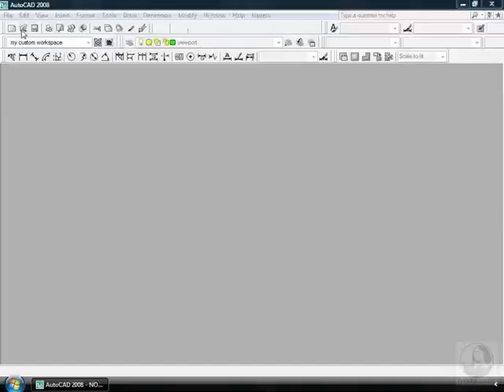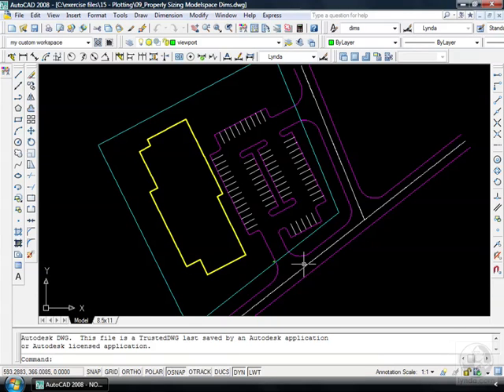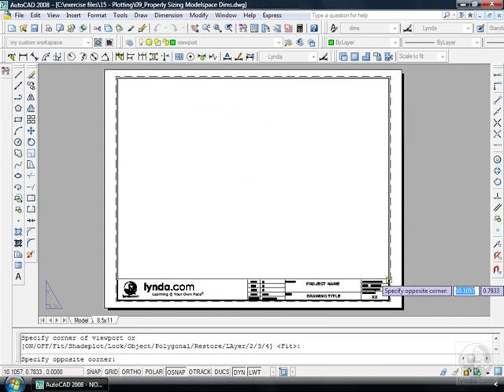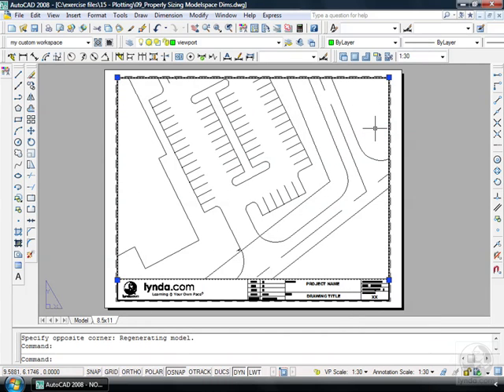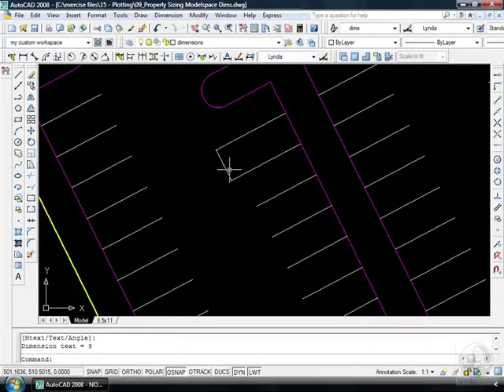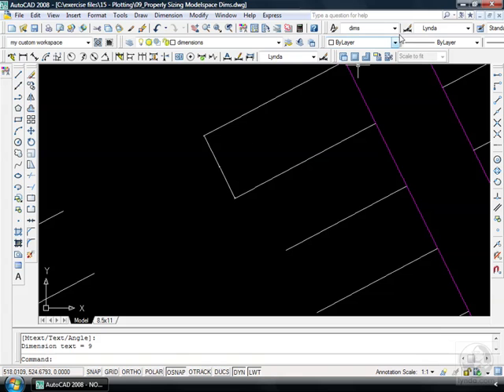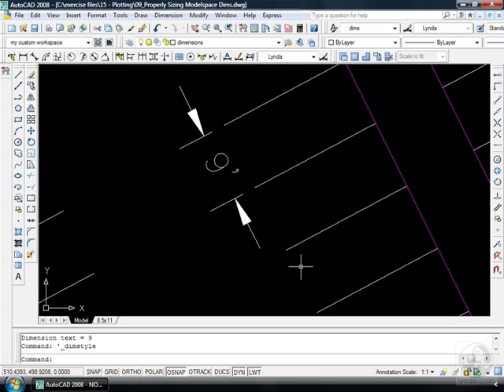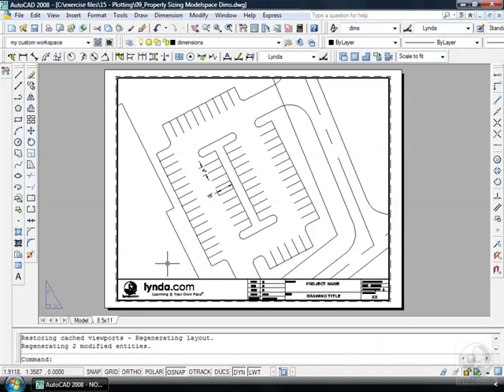Auto Cad 2008 Training Videos\15.Plotting_15_09_sizedims.mov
Auto Cad 2008 Training Videos\15.Plotting